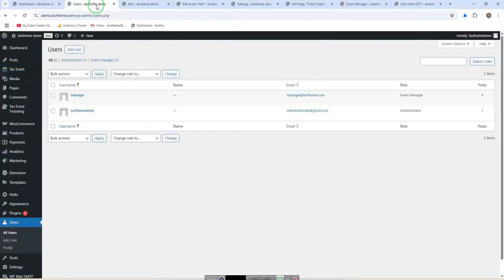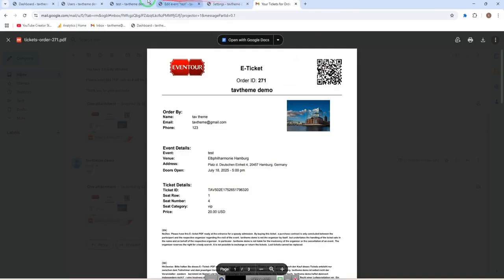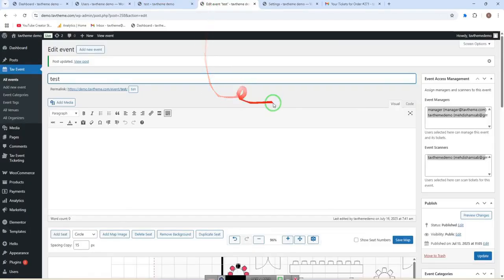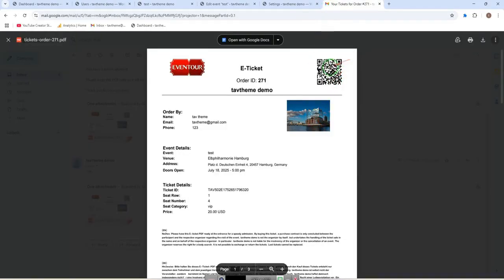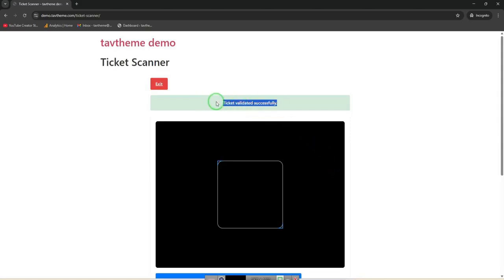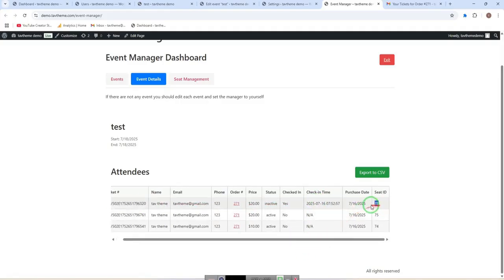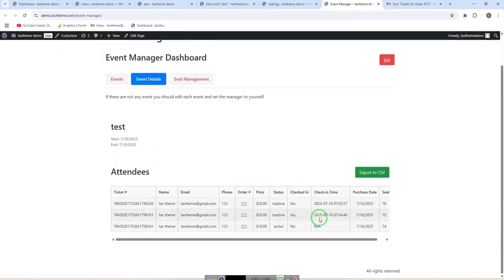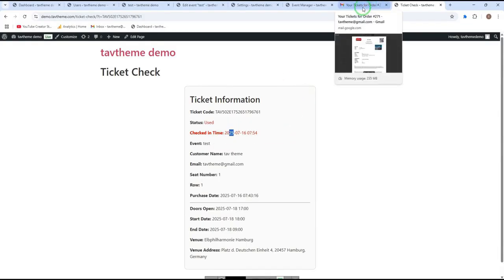Ticket Scanning & Validation via Scanner TavTheme Seat Reservation & Ticketing Plugin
In this video, we explore another exciting feature of the Tavtheme Seat Reservation & Ticketing Plugin - the Scanner Function! This crucial tool helps prevent fraud by allowing you to:

🔍 Verify and validate attendee tickets
❌ Cancel invalid or duplicate tickets
🛡️ Eliminate ticket fraud completely
🚫 Prevent multiple entries with a single ticket

We'd love to hear your thoughts about this feature!